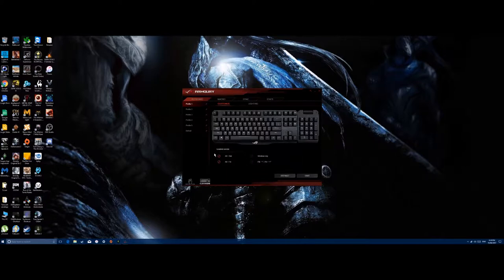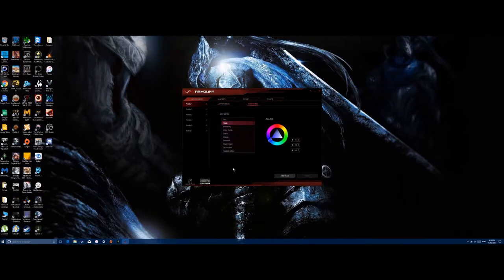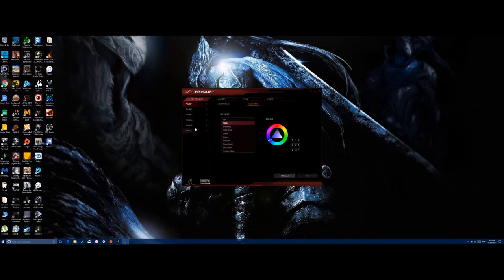ROG Claymore Keyboard Review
Come check out the new Claymore keyboard from Asus